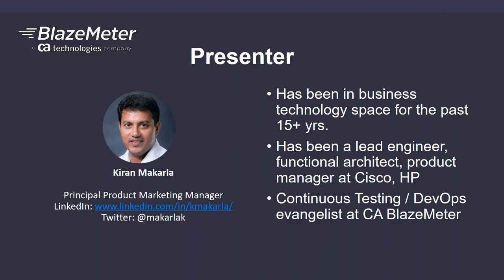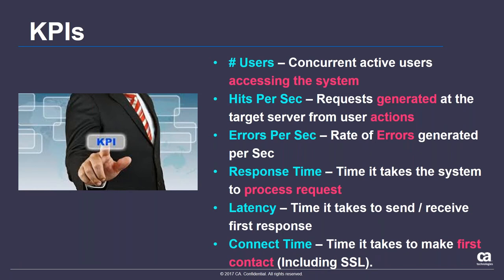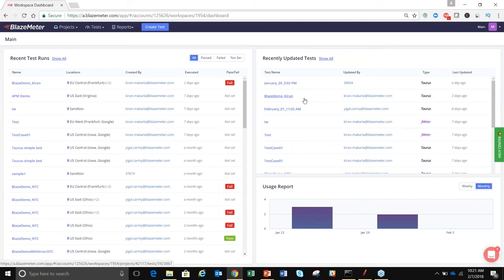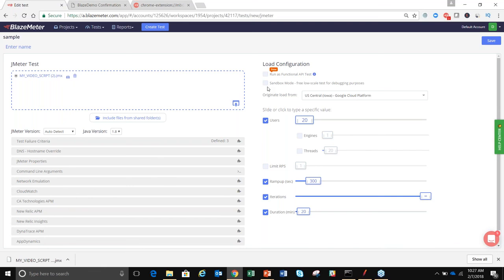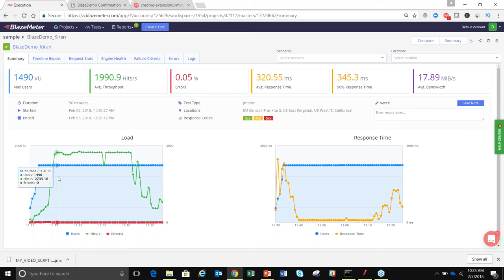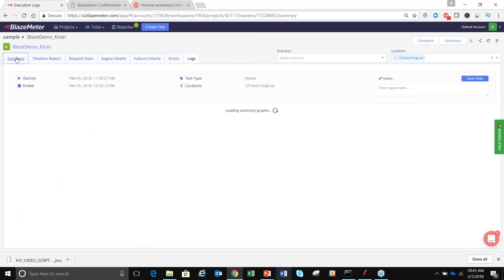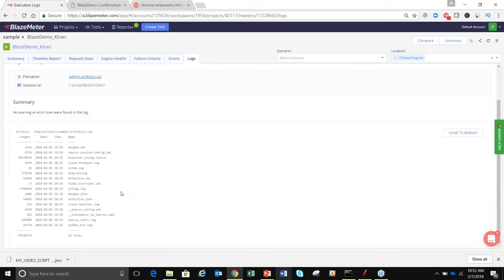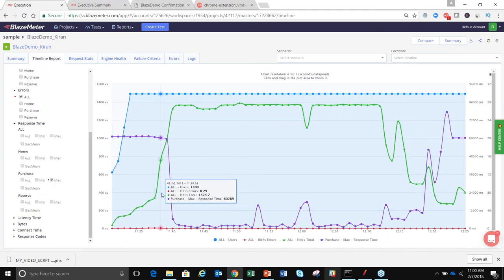Understanding Load Test KPIs and Report Results